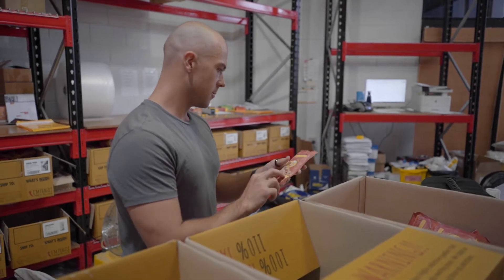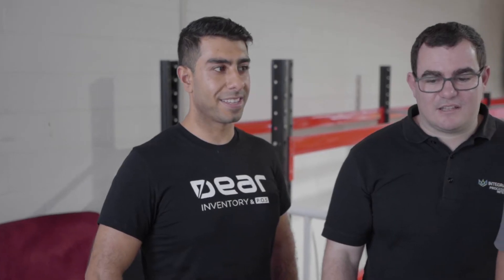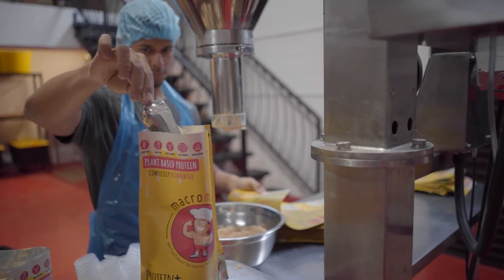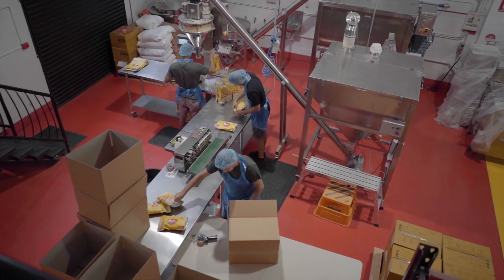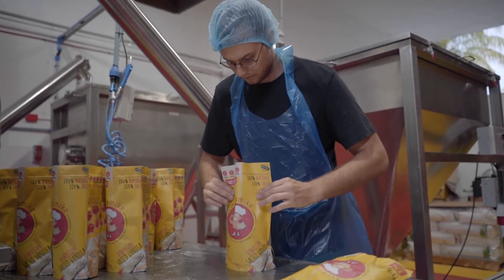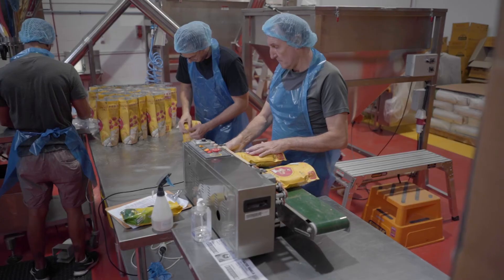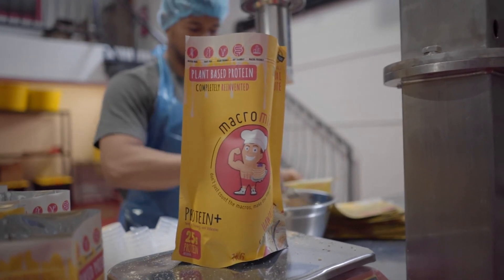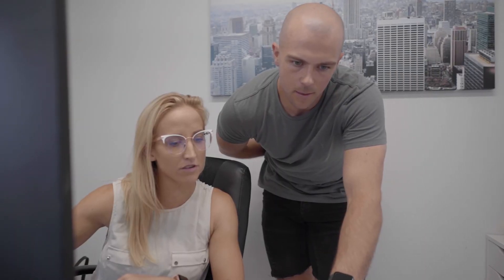Customer Testimonial - Macro Mike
Mike Kellett (Owner and Founder)